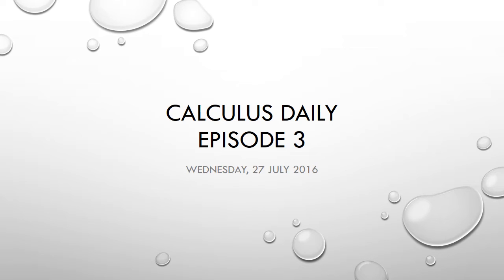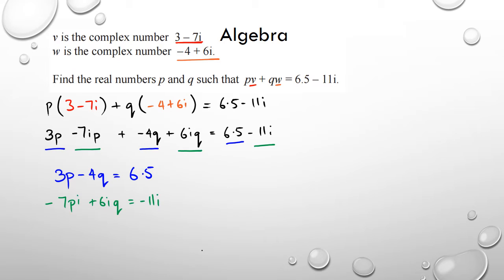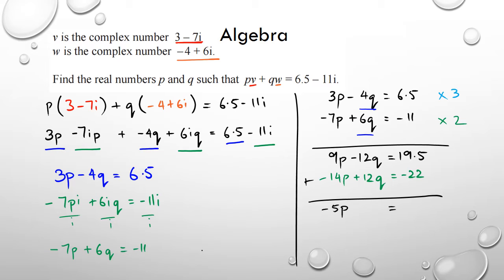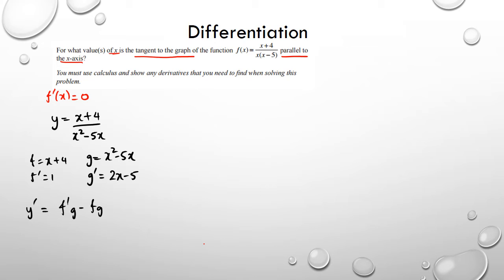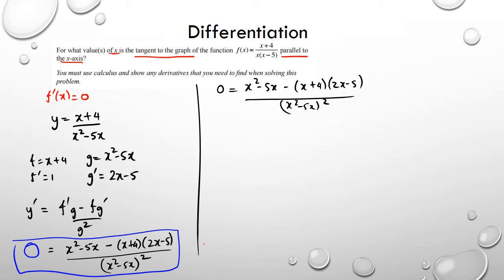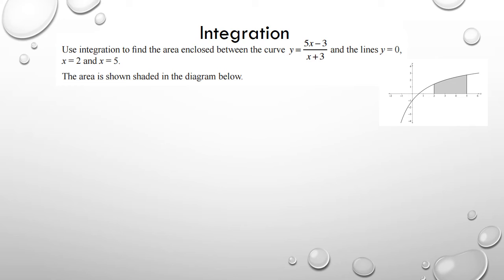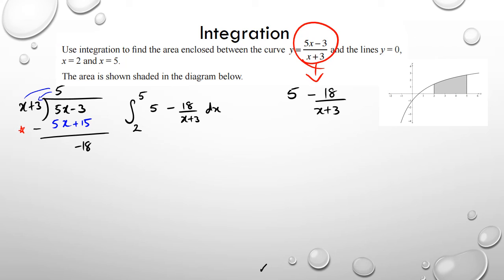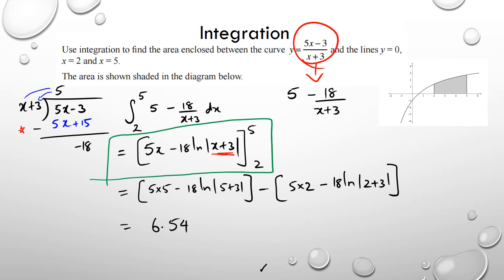Calculus Daily Episode 3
Year: 2015
Algebra: Q1c
Differentiation: Q1d
Integration: Q1d